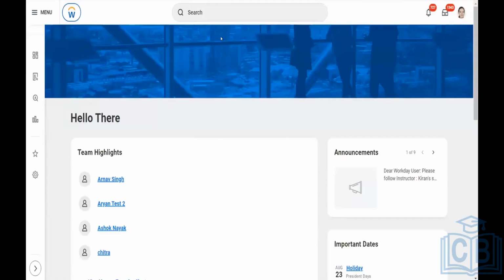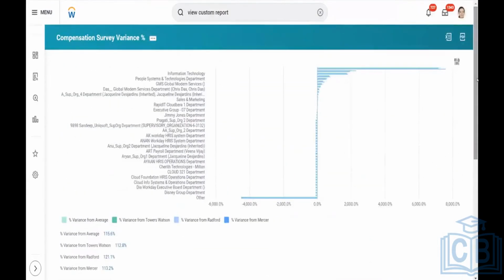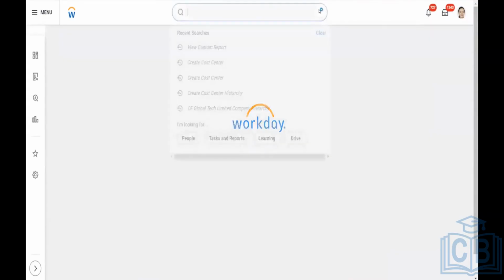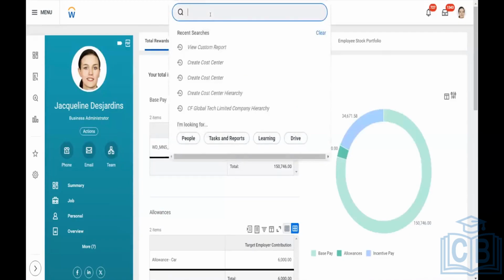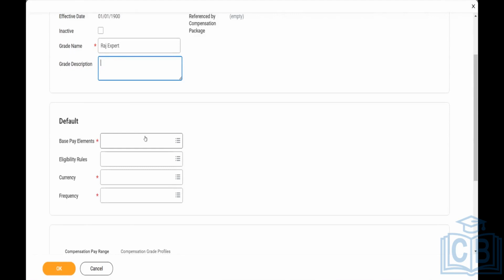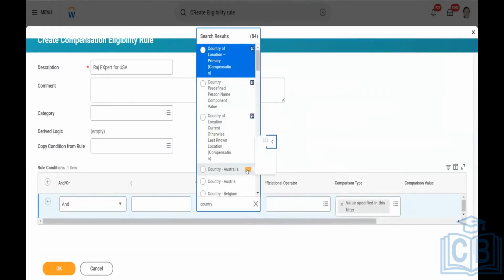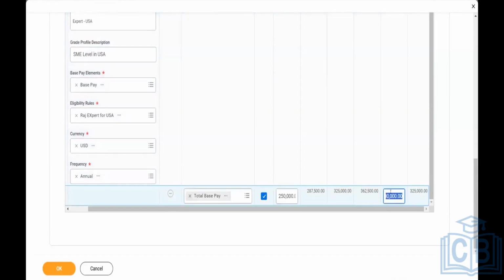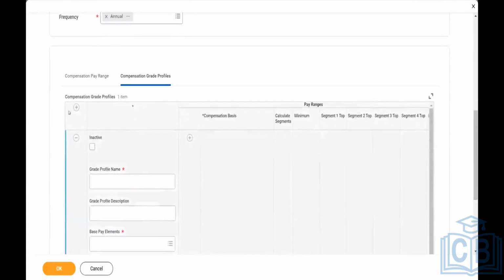Workday Advanced Compensation Overview On Reports | CyberBrainer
🔗 Links to the Workday Advanced Compensation Module: 👉 Workday Advance Compensation Training

🚀 Welcome to CyberBrainer's expert session on Workday Advanced Compensation Overview on Reports! This video is the best way to learn how to report on compensation data in Workday. 🌐📊

👇 You will learn about: 💼 What is Workday Advanced Compensation? 💼 How reports fit in with pay plans 📋 What types of reports you need to know 📊 Real-world examples 🧠 How to set up reports quickly 🛠️ ✅ How to look at compensation trends 🔎

✔️ Workday Analysts 🧑‍💻
✔️ HR Professionals 👩‍💼 ✔️ Payroll Experts 💵 ✔️ Workday Consultants 👨‍🏫

Workday Compensation Reports
Workday Compensation Module
Workday Reporting Overview
Workday Reports Configuration
Workday Advanced Reporting
Workday HRIS Reporting
Workday Report Writer
Workday Bonus Reports
Workday Compensation Cycle
Workday Merit Planning
Workday Compensation Plans
Workday Job Requisitions
Workday HCM Reports
Workday Report Types
Workday Salary Planning
Workday HR Analytics
Workday HR Data Reports
Workday Compensation Dashboard
Workday Configuration Reports